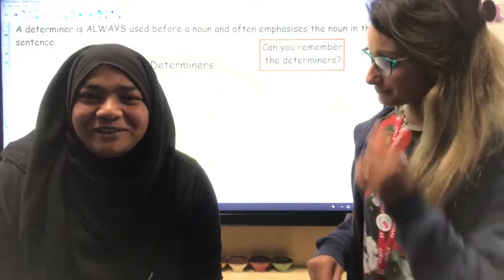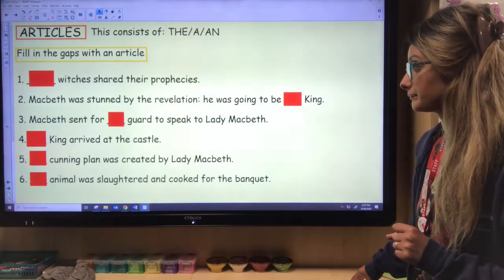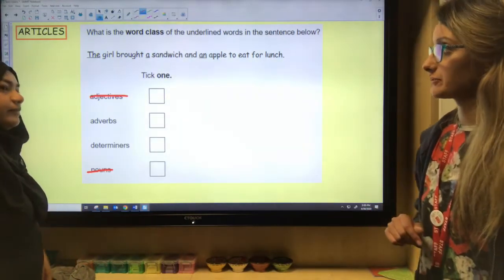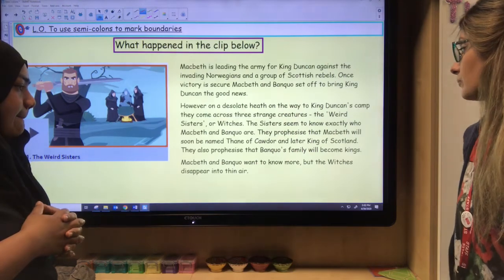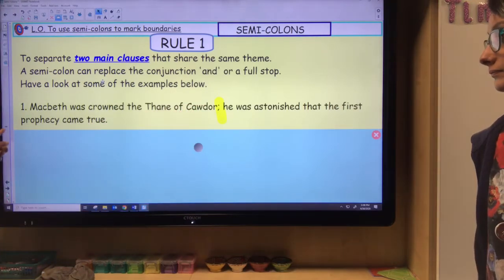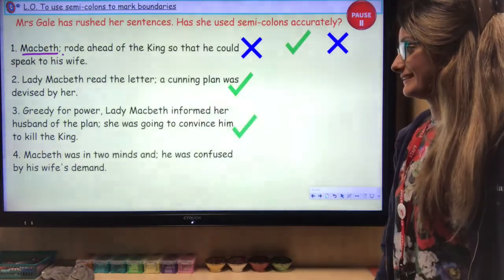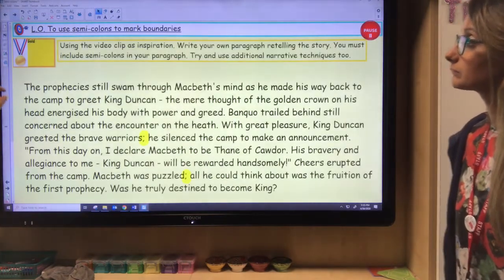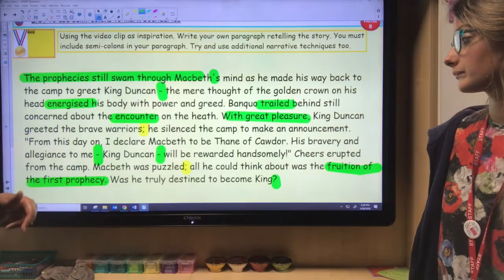Year 6 English Macbeth - Semi-colons with Miss M and Mrs G